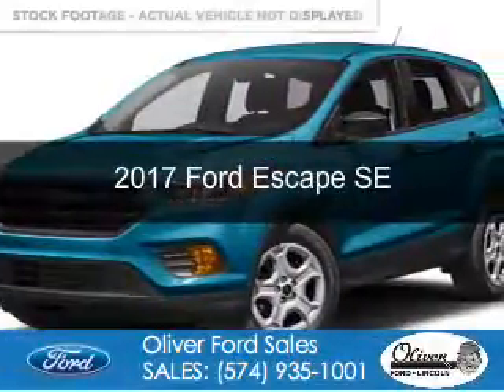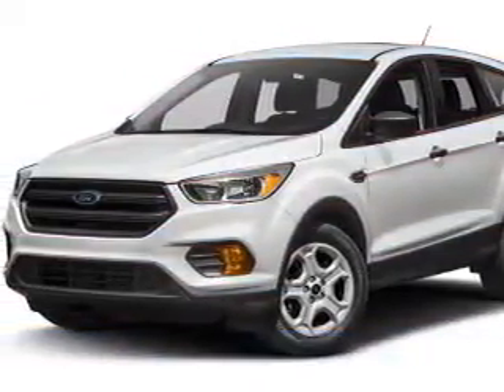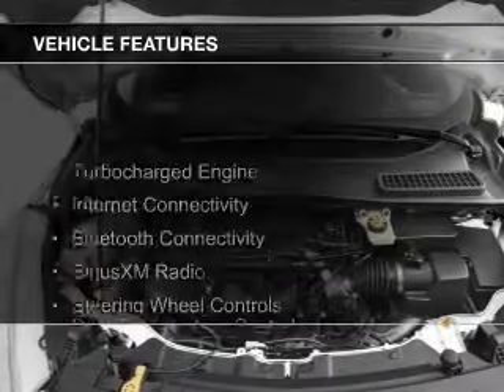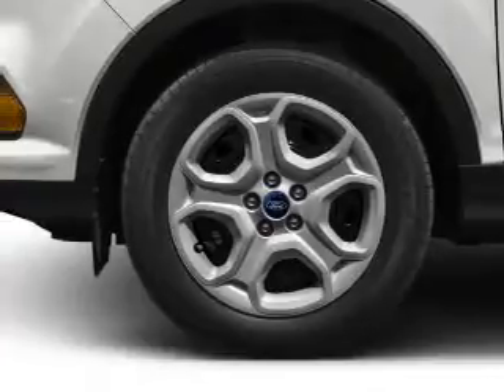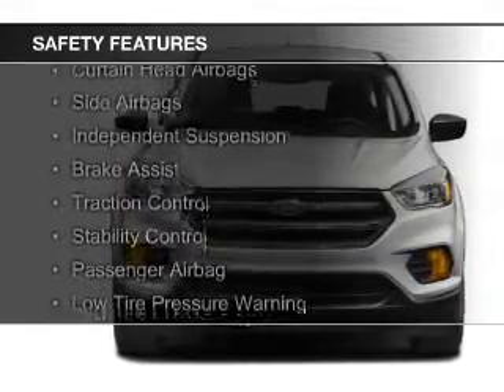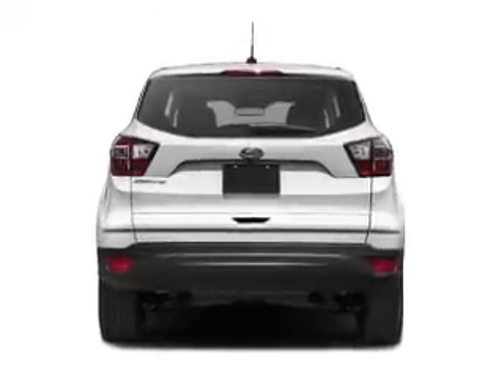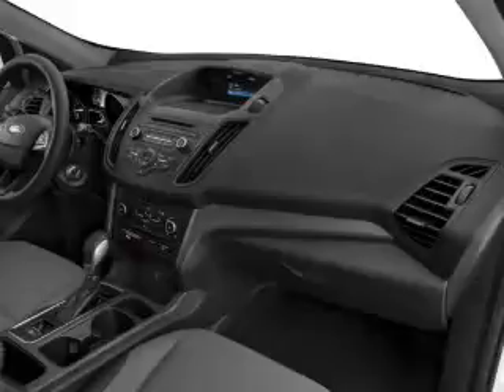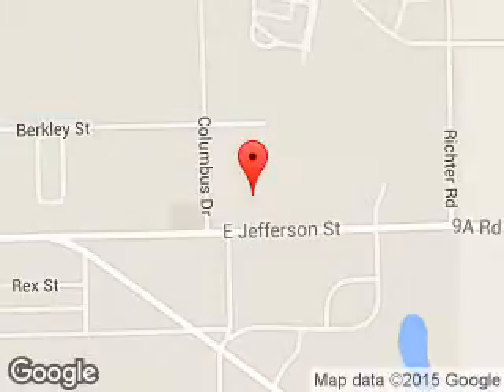2017 Ford Escape - Plymouth IN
Phone:
Year: 2017
Make: Ford
Model: Escape
Trim: SE
Engine: 2.0 liter inline 4 cylinder 16 valve
Transmission: 6-Speed Automatic
Color: Lightning Blue
Mileage: 100
Address:
1001 E. Jefferson